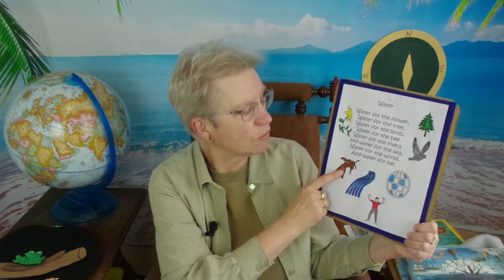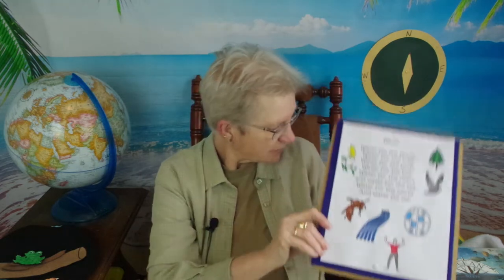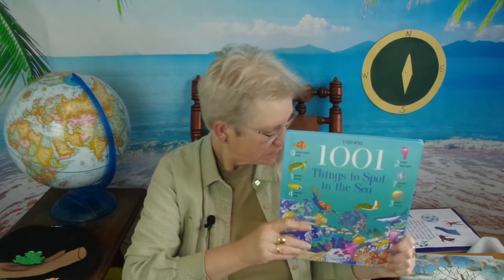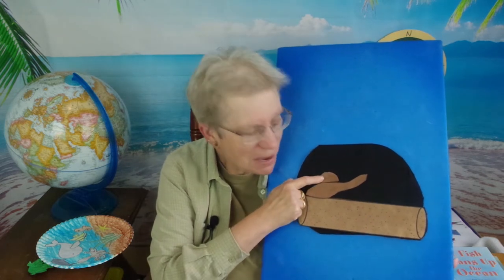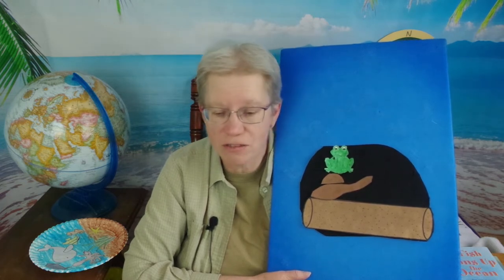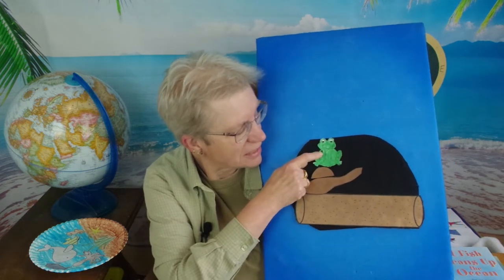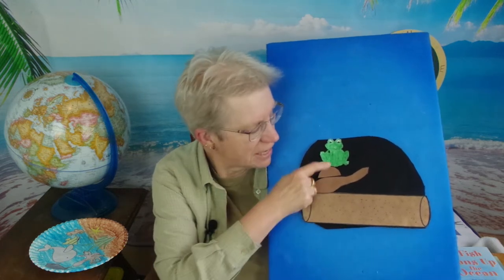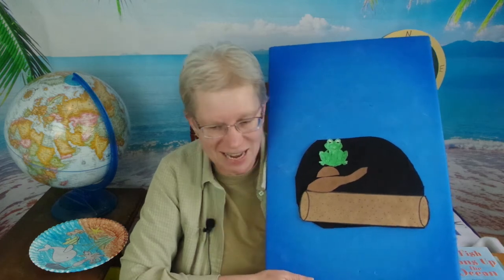GFL Story Time 6-8-22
We celebrate World Ocean Day (June 8, 2022) in this week's Green Free Library Story Time video. We talk about oceans and the importance of taking care of them. We also read the poem "Water" that we learned in a previous video. The books we talk about include "1001 Things to Spot in the Sea," written by Katie Daynes, "Ocean Meets Sky," written by the Fan Brothers, and "The Pout-Pout Fish Cleans up the Ocean" by Deborah Diesen.
We learn a new song "There's a Hole in the Bottom of the Sea" and use a flannel board to help us.
For our art project we once again use a paper plate and create an "Under the Sea" scene also using the activity sheet found on The Green Free Library web site.
Our summer library reading program will kick-off on Wednesday, June 22, 2022 on the front lawn of the library.
For more resources for children (and adults, too!) please visit library web